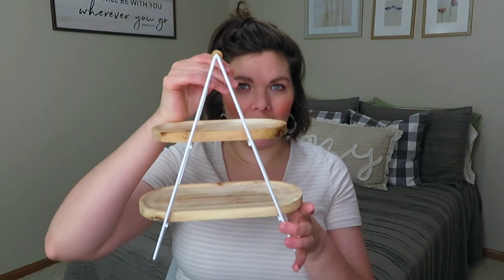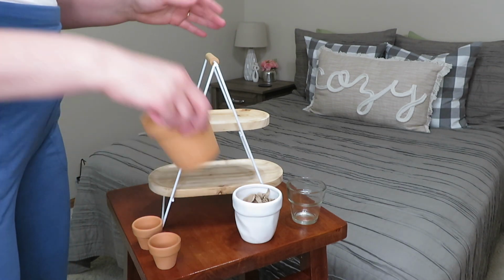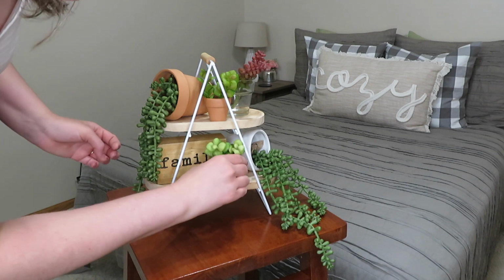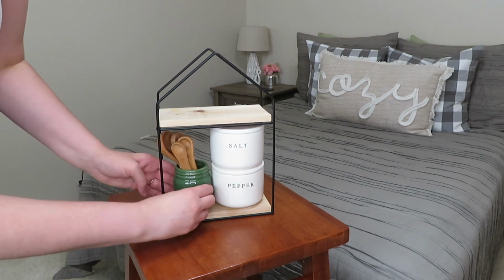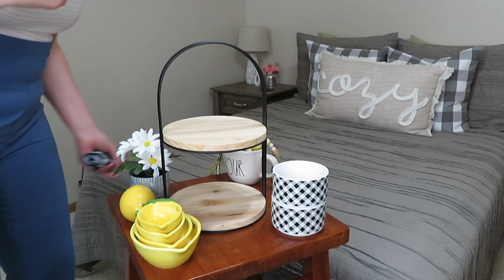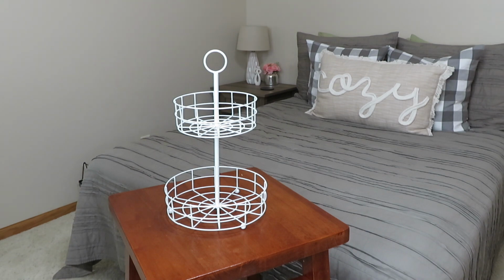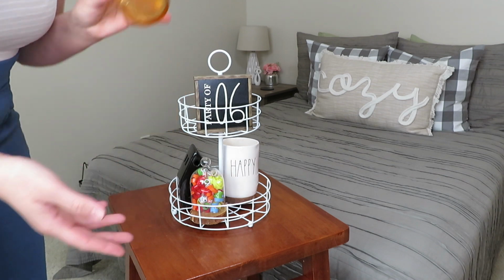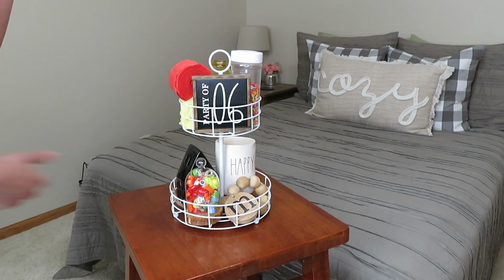Target Tiered Tray Series || Summer 2021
I am so excited to have started this series on my channel.  I have finally gotten my hands on the Target tiered trays from the dollar spot.  I will be decorating these for each holiday/season to give you ideas and inspiration on how to style your trays.  Hope you enjoy this series, I am so excited to finally be able to decorate these trays.

Target Tiered Tray Dimensions:
Wood/Wicker Circle: 12" H x 7.5" D, 5" Between Shelves
Wood House: 12" H x 7.5"W x 4" D, 6" Between Shelves
Black Mesh: 12" H x 8.5"W x 5" or 3.5" D, 5" Between Shelves
White Wire: 12" H x 7.5" and 5.5" D, 6" Between Shelves
White Wood: 11.5" H x 9.75" and 7.75" D, 3.75" Between Shelves